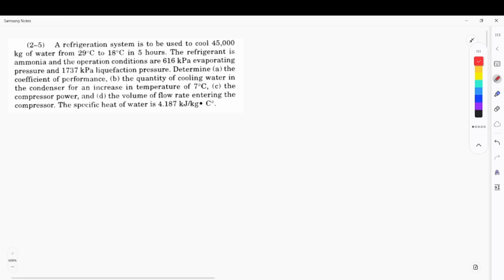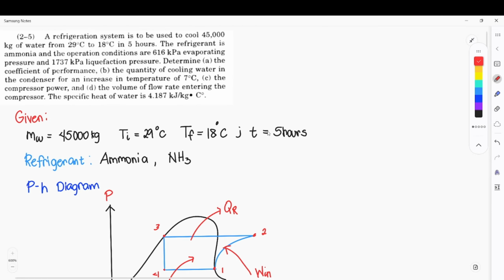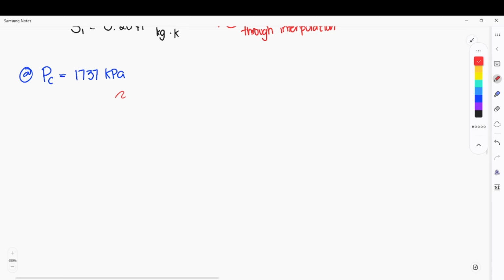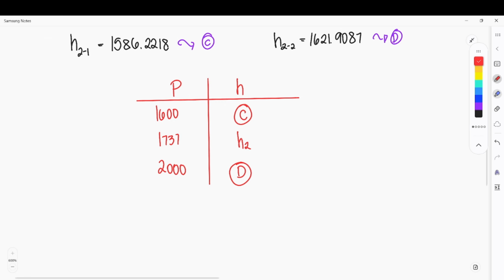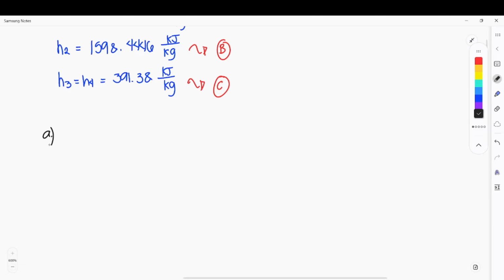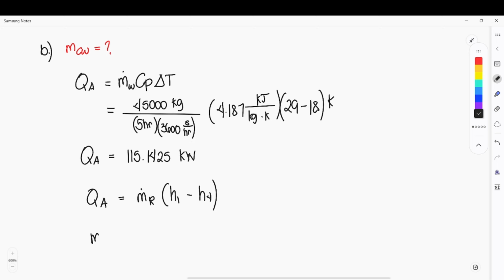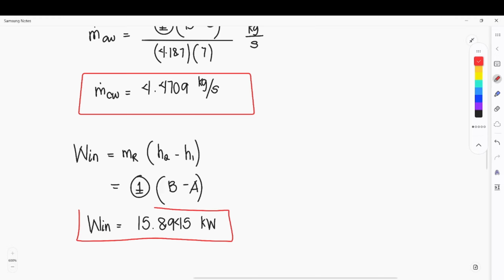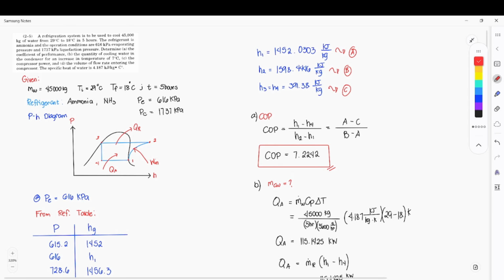Vapor Compression Cycle Practice Problem 1 (Refsys)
In this video, I solve a Vapor Compression Refrigeration Cycle problem step by step. I discuss the given data, identify the important properties at each state point, and compute the required values clearly and systematically. This includes analyzing the compressor, condenser, expansion valve, and evaporator processes in the cycle.

This video is helpful for students studying Refrigeration and Air Conditioning, Thermodynamics, or Mechanical Engineering, especially if you want to better understand how to solve cycle problems involving enthalpy, refrigeration effect, compressor work, coefficient of performance (COP), and mass flow rate.

Topics covered:

Vapor compression refrigeration cycle

State point analysis

Enthalpy values

Refrigeration effect

Compressor work

COP computation

This is perfect for review, assignments, quizzes, and board exam preparation